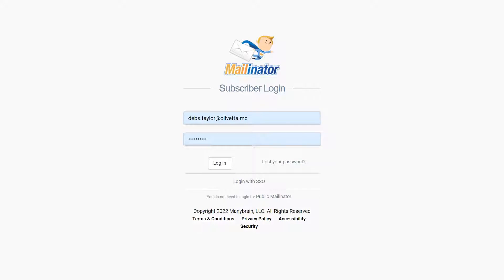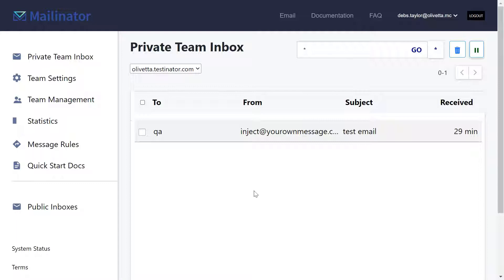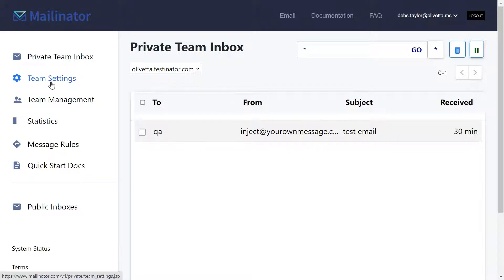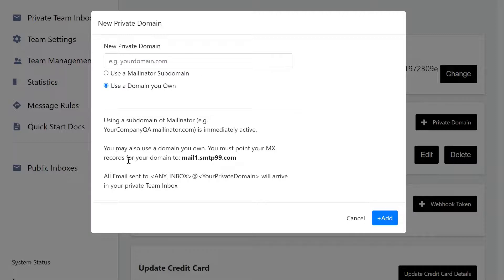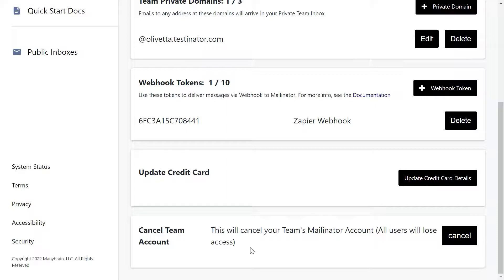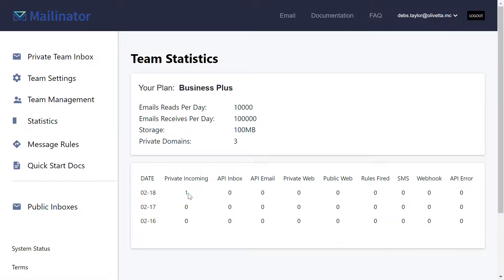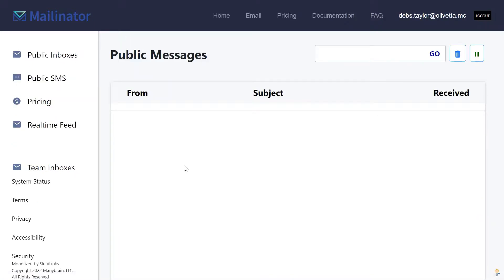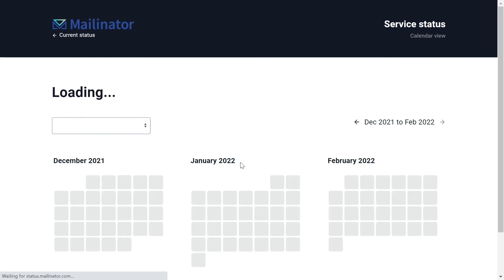Mailinator inbox gui Tutorial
A walkthrough of the Mailinator inbox GUI.